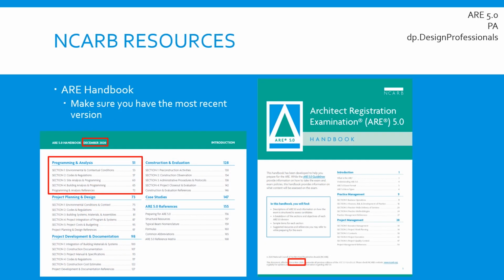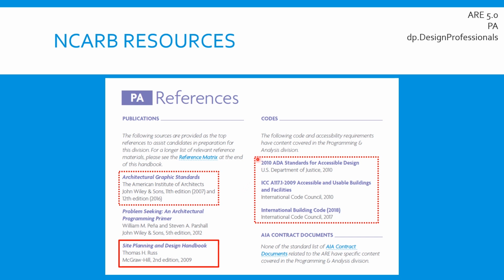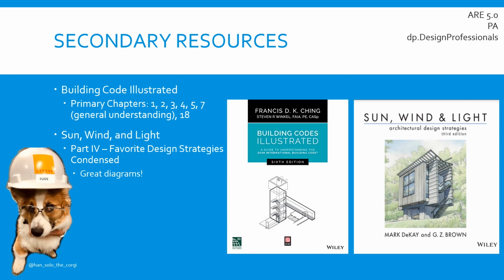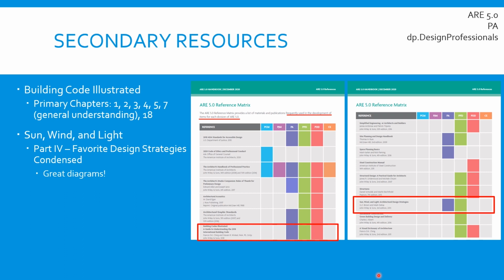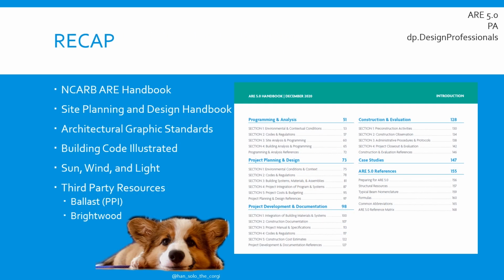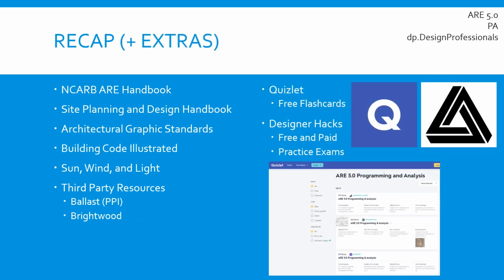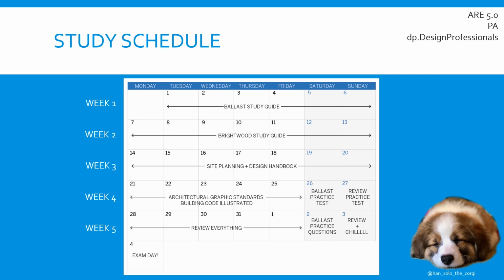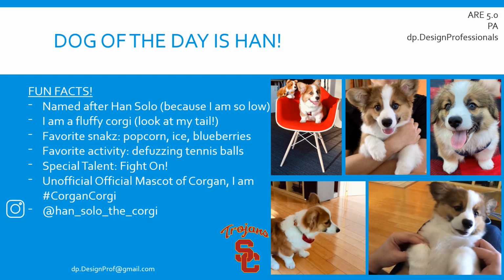PASS PA IN ONE MONTH: What to Study for the ARE 5.0 Programming and Analysis Exam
This video covers all of the resources needed to PASS the Programming and Analysis Exam of the ARE 5.0. These resources are recommended based on the materials I used in order to pass the exam within ONE MONTH. These same study resources I have recommended to several friends and colleagues who have subsequently passed the exam with my advice!

LINKS
NCARB ARE 5.0 Handbook:
Site Planning and Design Handbook
Architectural Graphic Standards
Building Code Illustrated:
Sun, Wind, and Light:
Ballast (PPI) ARE 5.0 Review Manual, 2nd Edition:
Ballast (PPI) ARE 5.0 Practice Questions, 2nd Edition:
Ballast (PPI) ARE 5.0 Practice Exams, 2nd Edition:
Brightwood ARE 5.0 Programming and Analysis Study Guide:
Brightwood ARE 5.0 Programming and Analysis Flashcards:
Dog of the Day: Han!

Content in this video is for education and entertainment purposes only. The content should not be construed as professional (legal, financial, etc) advice. The content in this video is from my own personal experiences while studying for these exams.
Thank you so much for supporting my channel so I can continue to provide free study resources every week!